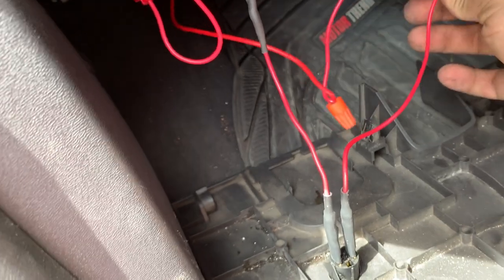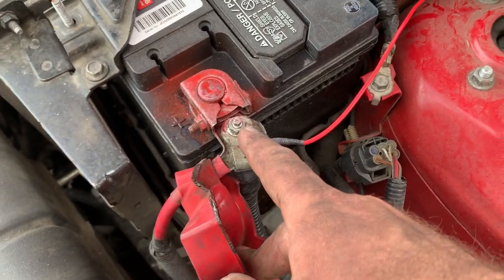DIY 2008-2009 Ford Focus Trunk Switch Installation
Didnt see a video on how to do one of these on here so I made one, pretty simple task.
Diode Needed
1N4001 = 1 amp/50 volts
Link to Thread on Focus Fanatics